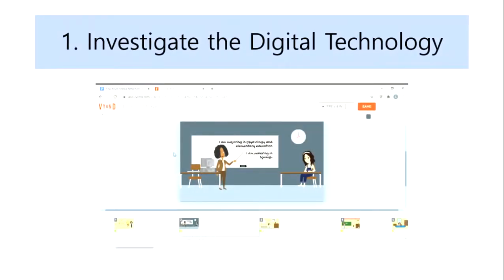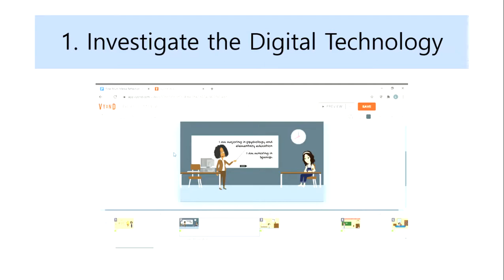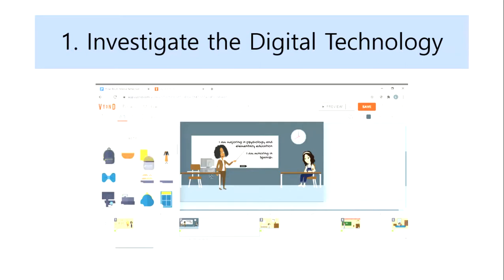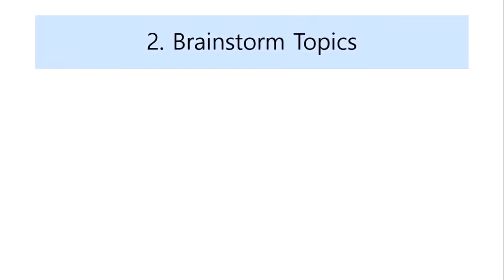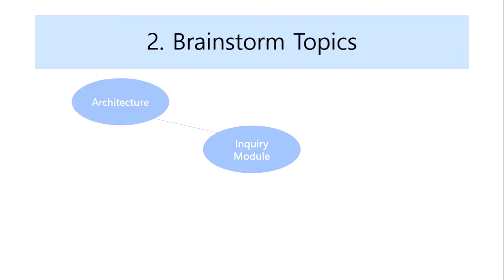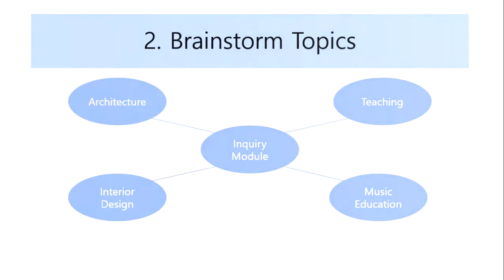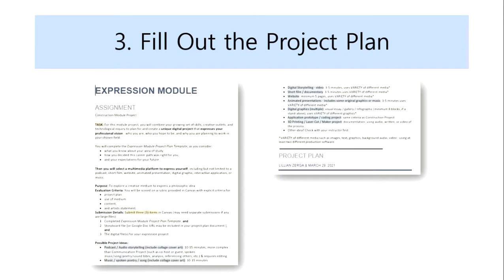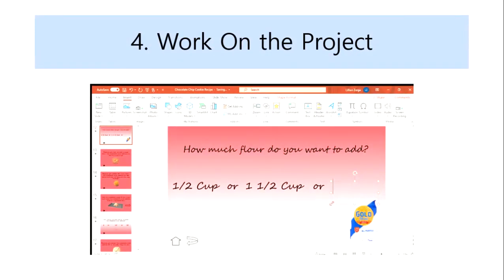My Approach to Learning